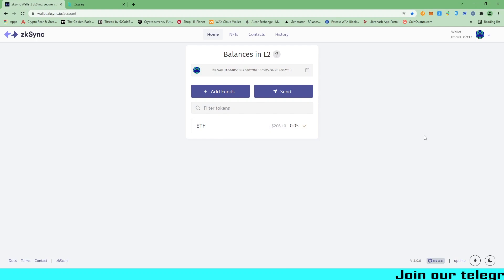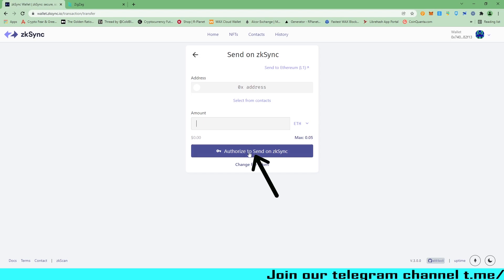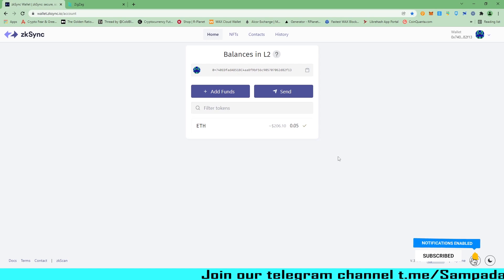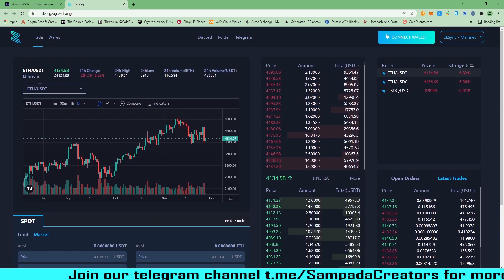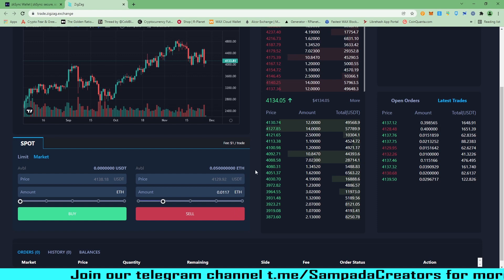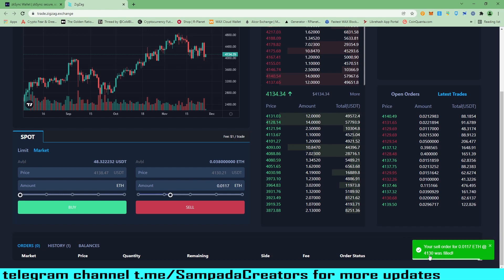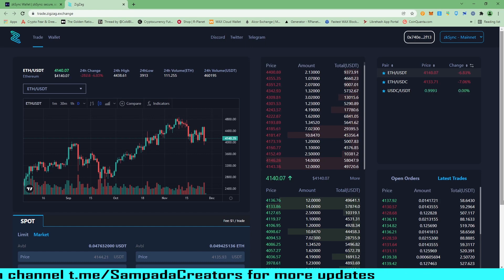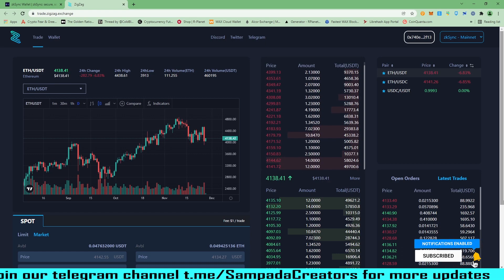Zigzag Exchange Tutorial - How to be Eligible for Airdrop (In English)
Hello guys, welcome to Sampada Creators. We are very excited to present this video to you.

What is Zksync ?
What is Layer 2 solution?
What is Zigzag exchange?
What is the need of Zigzag in market ?
What makes Zigzag different ?
How can we be eligible for airdrop ?
How to participate in Mainnet of Zigzag exchange ?

You can go to Zksync Mainnet by clicking on this link - wallet.zksync.io

You can go to Zigzag from here - trade.zigzag.exchange

For all the people who don't know about us, we are here to help people. This channel will provide information on sound, legit projects which will do good over the course of the time in crypto. You will get information on project's detailed analysis, mistakes which you should avoid in crypto markets, Rules to become a better trader or investor.

Our Goal is to touch and change Billion Lives.

We hope you will be happy to get in touch with us and you will join us on our journey.

You can join our telegram channel by clicking on this

If you want to make an account on Binance, you can use this